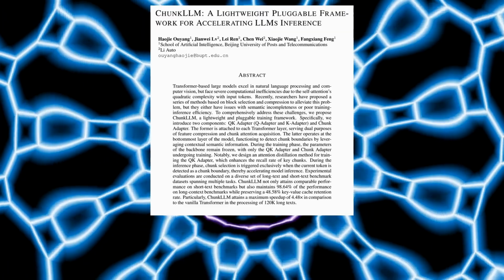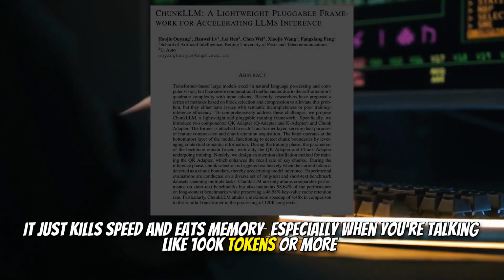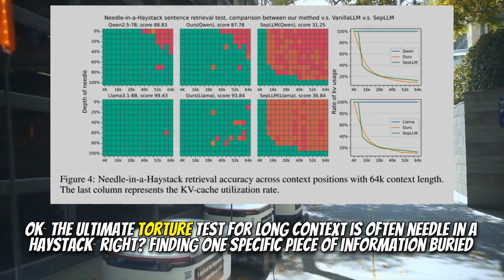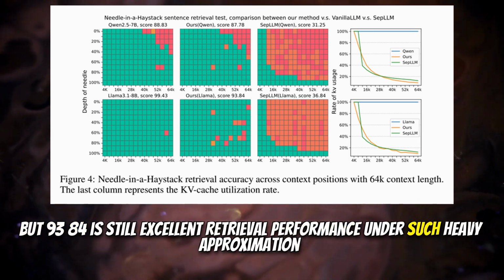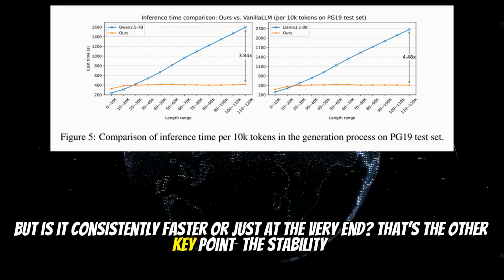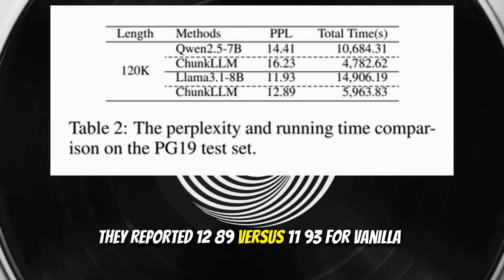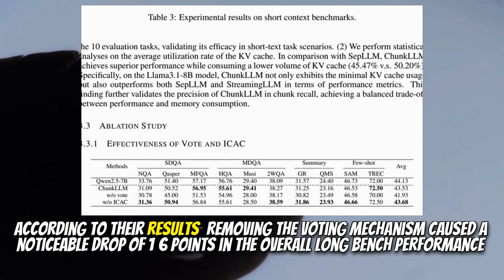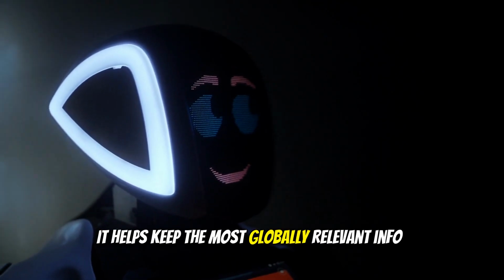ChunkLLM: A Lightweight Pluggable Framework for Accelerating LLMs Inference (Sep 2025)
Title: ChunkLLM: A Lightweight Pluggable Framework for Accelerating LLMs Inference (Sep 2025)

Summary:
ChunkLLM is a lightweight, pluggable framework designed to accelerate LLM inference by addressing the quadratic complexity of self-attention. It introduces QK Adapters for feature compression and chunk attention, and a Chunk Adapter for boundary detection. The framework leverages attention distillation during training (freezing backbone parameters) and an Intra-Chunk Attention Consistency (ICAC) pattern during inference, where chunk selection is updated only at detected chunk boundaries. This results in comparable performance on short texts, maintains 98.64% performance on long-context tasks with 48.58% KV cache retention, and achieves up to 4.48x speedup for 120K long text processing compared to vanilla Transformers.

Key Topics:
- LLM inference acceleration
- Transformer efficiency
- Self-attention optimization
- QK Adapter
- Chunk Adapter
- Attention distillation
- Chunk boundary detection
- KV cache compression
- Long-context LLMs
- Intra-Chunk Attention Consistency (ICAC)

Chapters:
00:00 - Problem: Quadratic Attention
00:53 - Chunk LLM Solution
02:06 - Deeper Problem Dive
03:02 - Prior Approaches Limitations
05:07 - Chunk Adapter Explained
06:44 - QK Adapter & Distillation
09:01 - Context Scaling Efficiency
09:57 - Inference with ISAC
11:20 - Layer Voting Mechanism
12:34 - Long Context Benchmarks
13:13 - KV Cache Reduction
13:45 - Needle In Haystack
14:37 - Speed, Perplexity, Short Text
16:19 - Ablation: Voting Mechanism
17:01 - Ablation: ISAC Optimization
17:52 - Ablation: Semantic Chunking
18:44 - Takeaways & Future Outlook